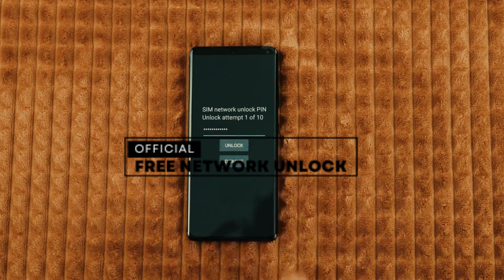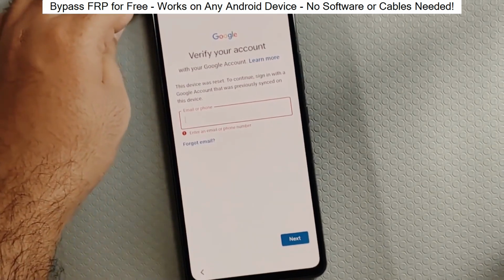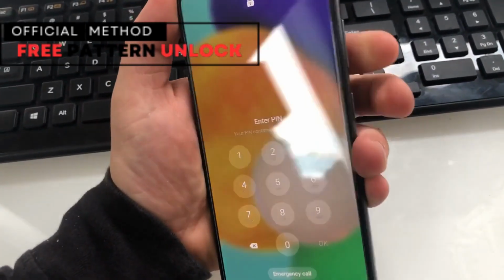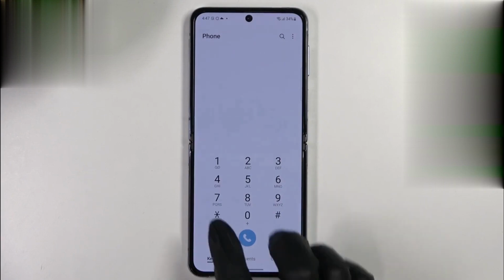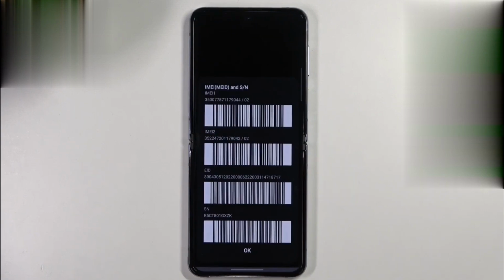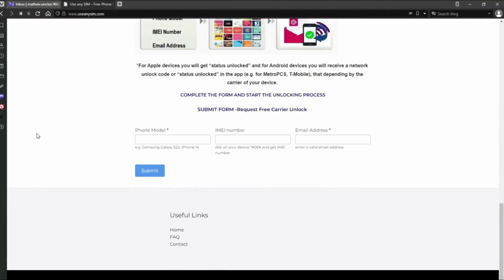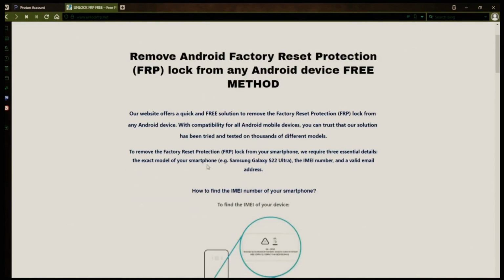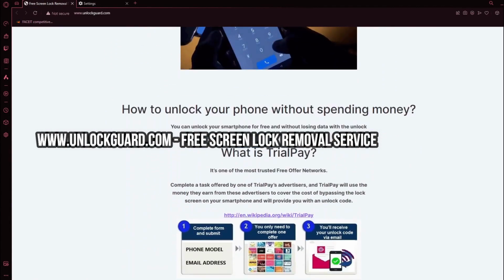How to Unlock Your Motorola Moto G7 Plus StepbyStep Guide